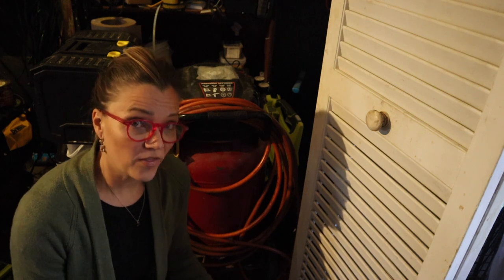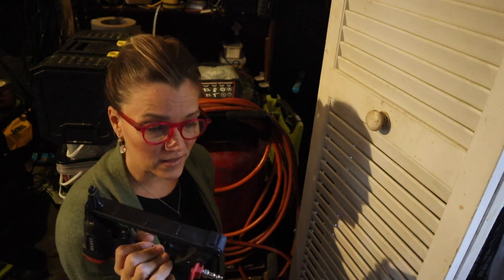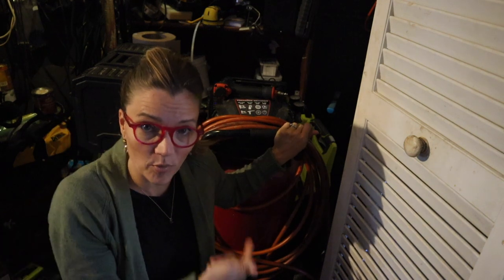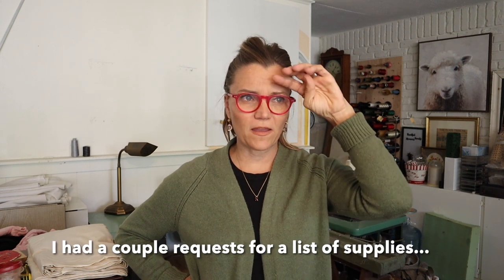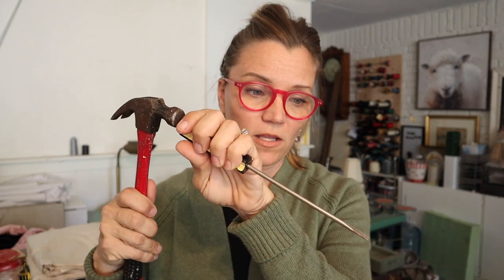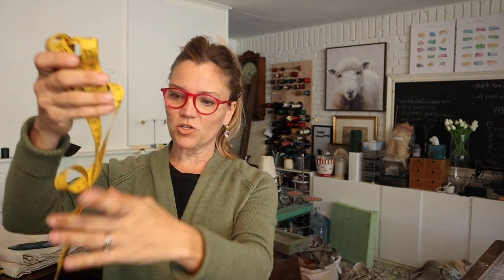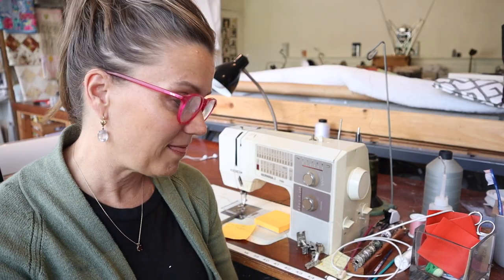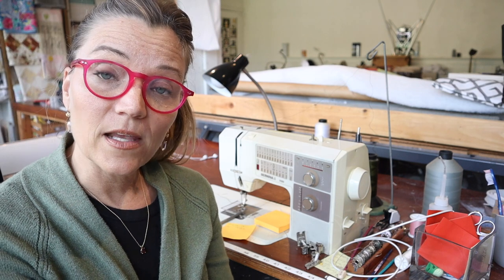upholstery tools-What do I need as a beginner?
This is NOT an exhaustive list of everything you'll ever need to do upholstery. This is a list of just the basics.

Air Compressor:
big enough to paint

staple puller
upholstery needles
button thread
razor knife
sewing machine: with walking foot appropriate for upholstery